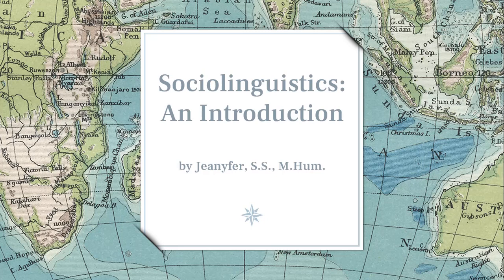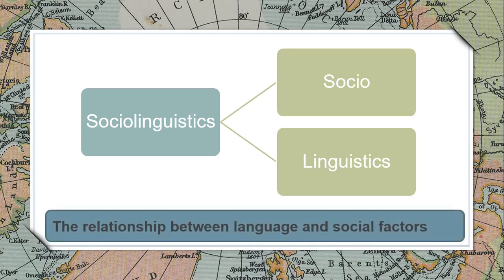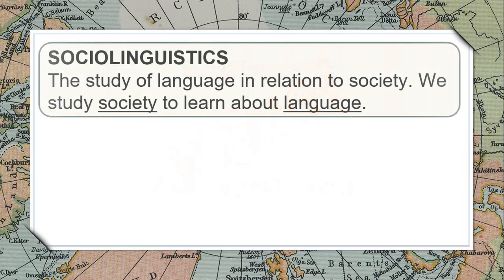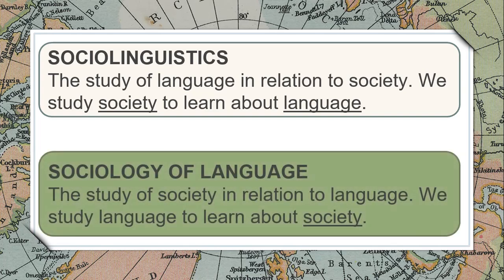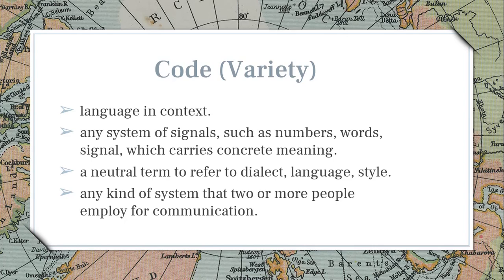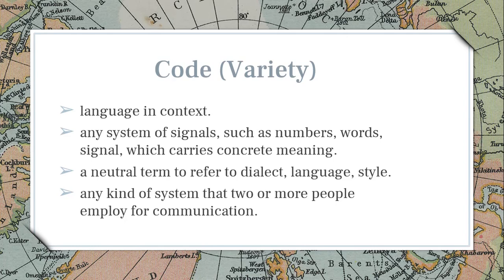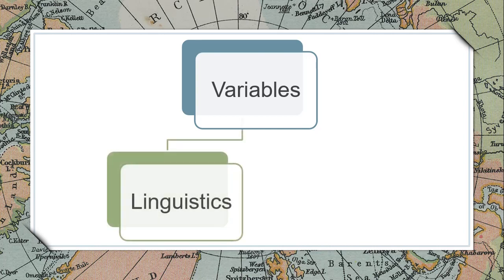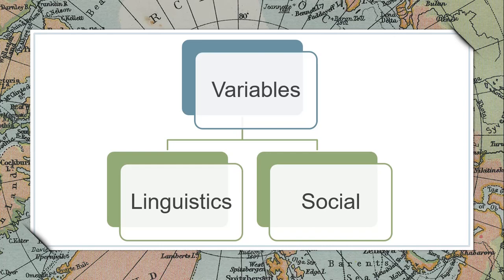Sociolinguistics: An Introduction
The first video of the SociolinguisticsSeries for the UK Maranatha class.